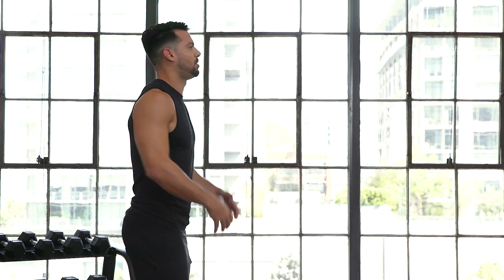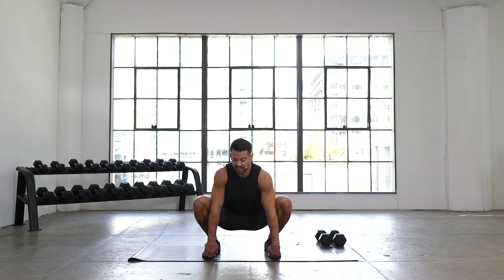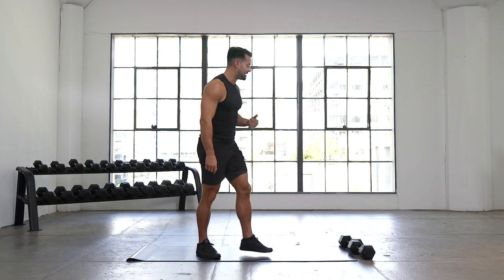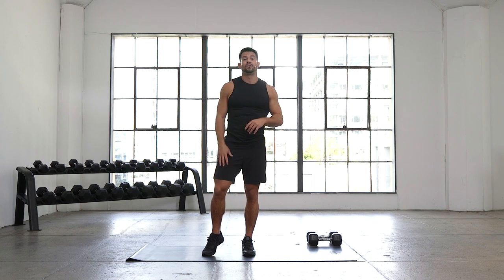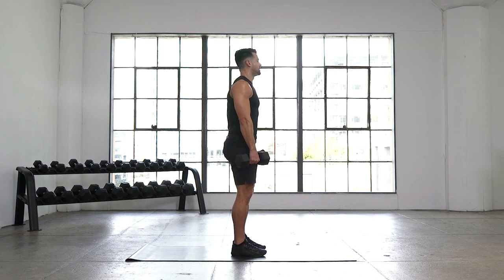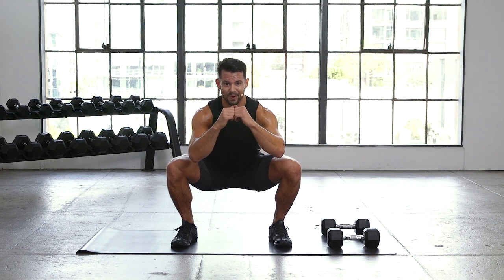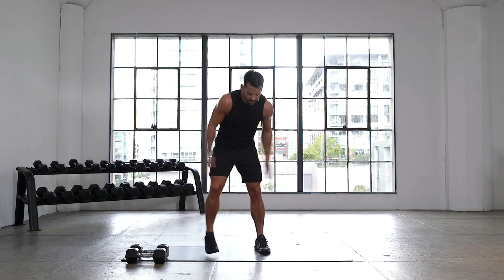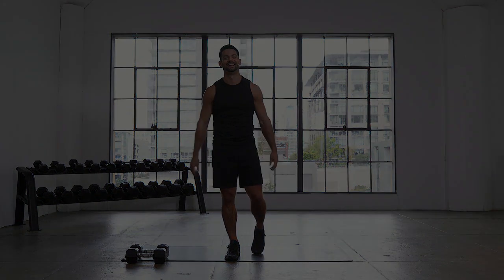Lower Body Shred - Part 6 of a 9 Part Series